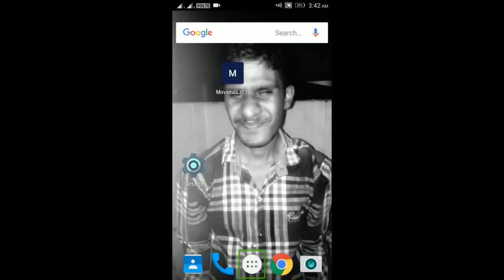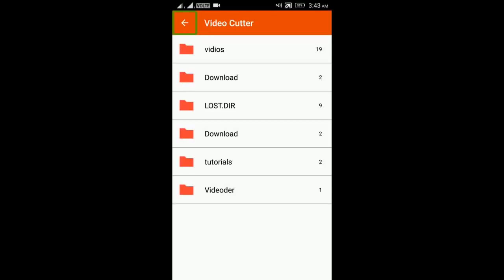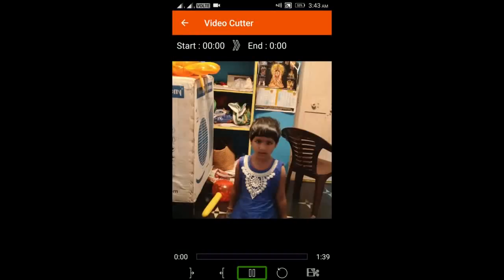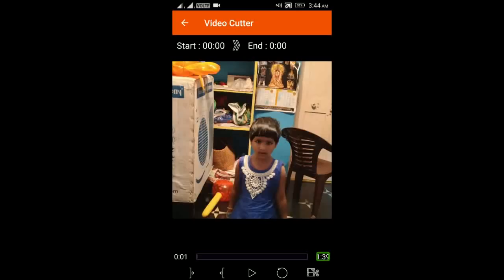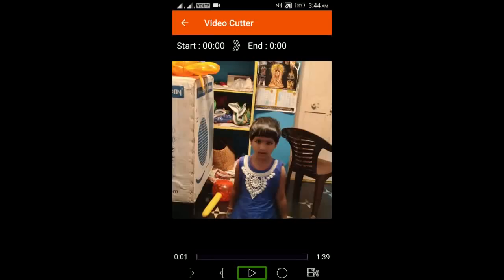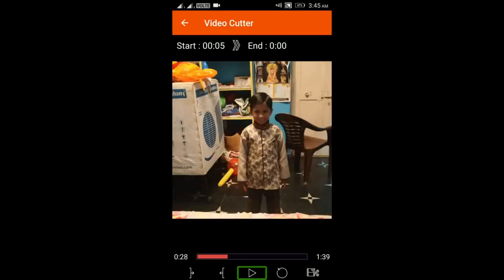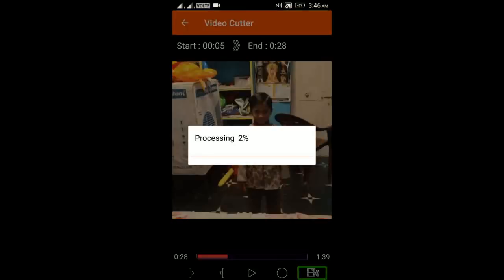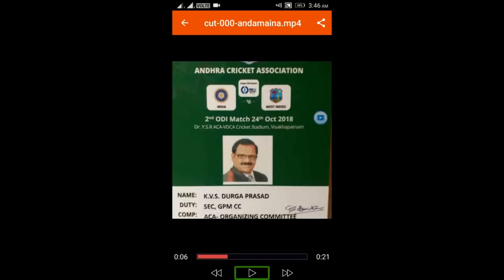How to cut vidio file as a visually impaired person easily. by using vidio audio cutter.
Hi friends.
 How are you?.
I am vikram swami.
first of all thanks to opening our YouTube channel.
we hope you understand  our videos clearly.
Welcome to tech vision tutorial hub  YouTube channel.
In this tutorial i will explain you.
How to cut vidio file as a visually impaired person.
By using vidio audio cutter.
This tutorial is in telugu by Vikram swami.
if you a android user.
If you like the vidio.
click on like button.
If you have any feedback or suggestions of regarding this vidio.
Friends
Good news.
We have a blogger websight related to our youTube channel.
If you want any help personally related to  technology.
For example.
Apps, computer softwares,audio tutorials, vidio tutorials like that.